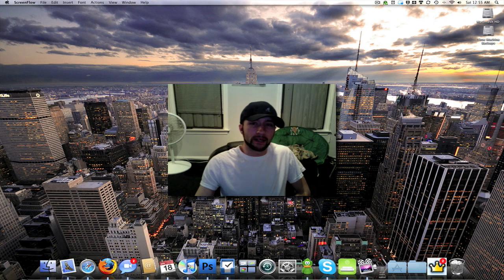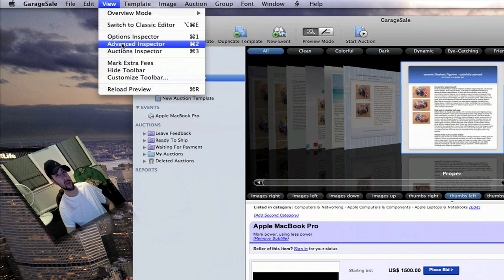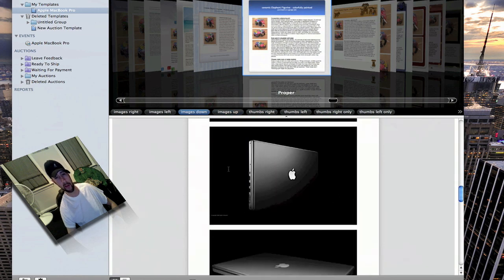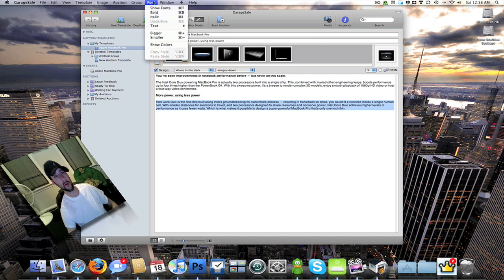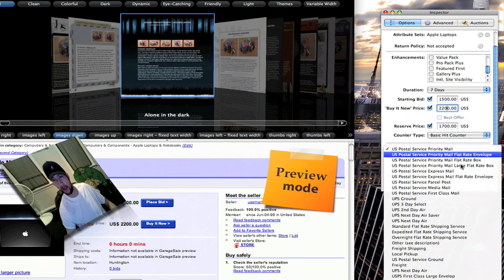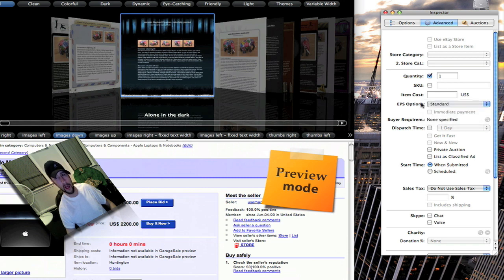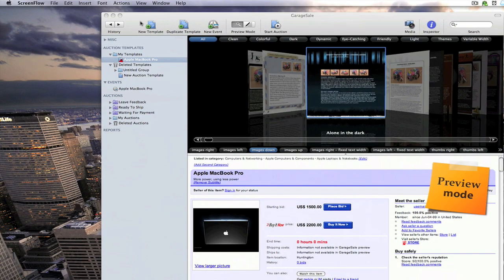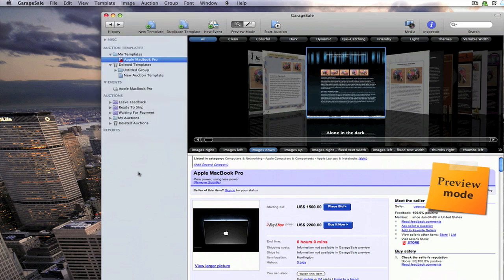GarageSale for Mac - Review/Tutorial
If you sale on eBay, this application makes it much, much easier. Just like GarageBuy for purchasing on eBay, this product is just as organized and easy to use. If you're like me, you hate the clutter of using eBay's site to buy and sale things. You have to click links, go into settings, etc. With these two applications it's all right there in front of you. $34.99 or $59.99 for a Family License, this product will surely pay for itself and save you all the headaches of selling on eBay through the site. I would highly, highly recommend this product to anyone with a Mac that sales on eBay.